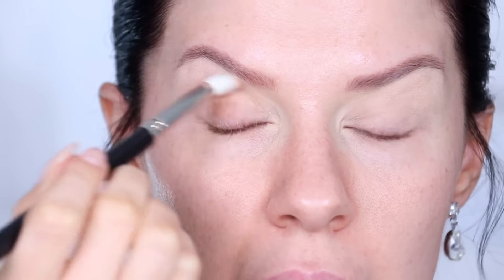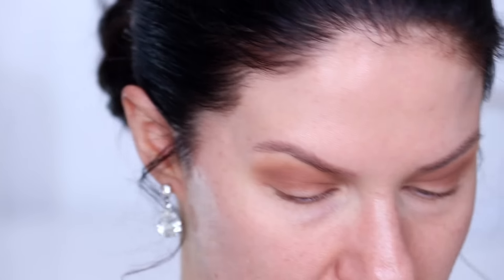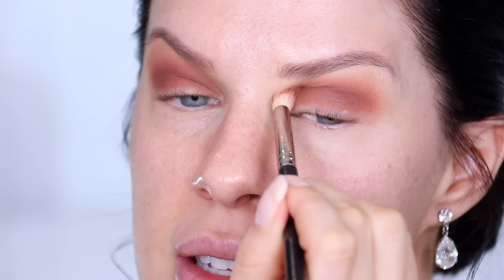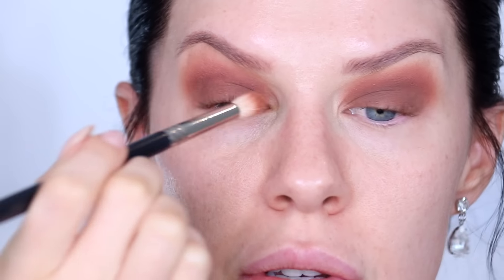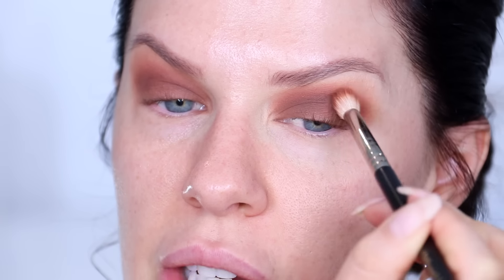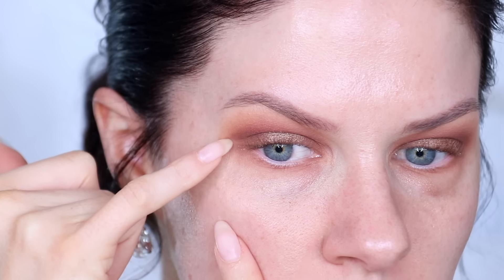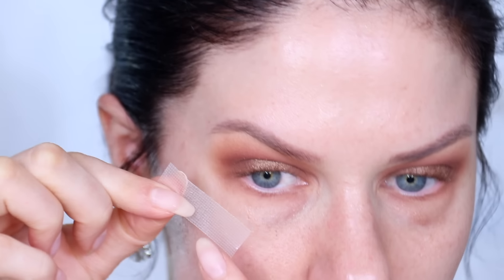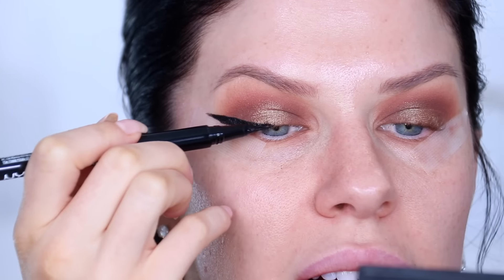BRIDAL MAKEUP TUTORIAL | MY WEDDING MAKEUP!! + Tips & Tricks for Beginners!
Step by step, in depth bridal makeup tutorial with lots of tips and tricks for getting your makeup perfect on the day and keep it staying looking perfect for your whole wedding! This is the exact makeup I am wearing on my wedding day and I'm so excited to share it with you :)

PRODUCTS USED
MAC Pro Longwear Paint Pot - Soft Ochre
Pat McGrath MotherShip Sun Palette
Anastasia Beverly Hills Soft Glam Eyeshadow Palette
NYX Epic Ink Eyeliner - Black (Waterproof)
Maybelline Lash Discovery Mascara (Waterproof)
Makeup Forever Primer
Too Faced Born This Way Matte Foundation
*Another option MAC Studio Fix Fluid Foundation
MAC Pro Longwear Concealer - NC20
NARS Soft Matte Complete Concealer
Bare Minerals Bronzer - Faux Tan
MAC Mineralize Skin Finish - Give Me Sun
NARS Blush - Gilda
*Another great option is Milani Luminoso Blush
MAC Lipliner - Soar
Rare Beauty Liquid Lipstick - Courage